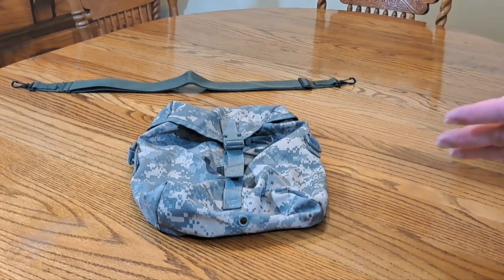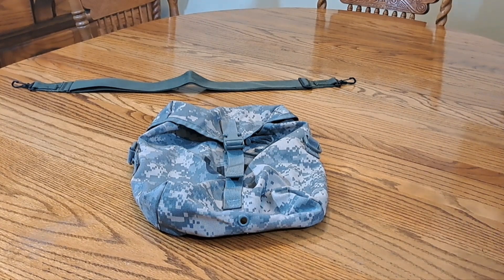Military Sustainment pouches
Military sustainment pouches edc, outdoor use.